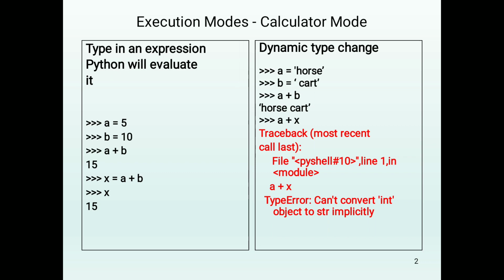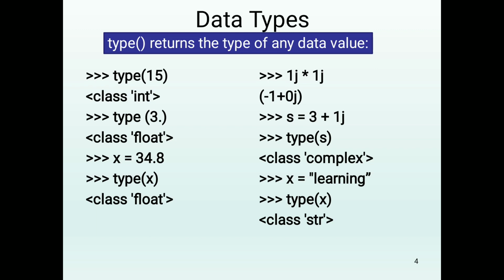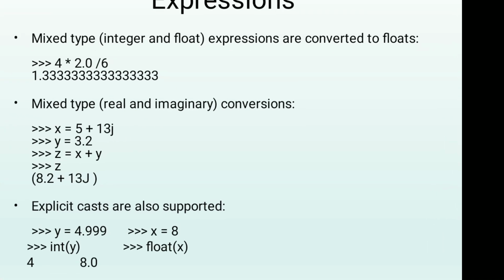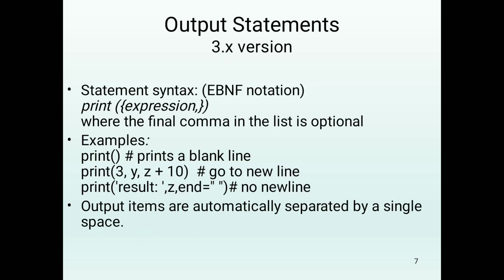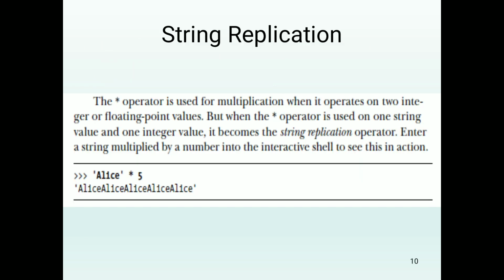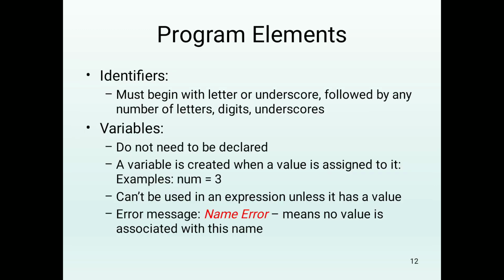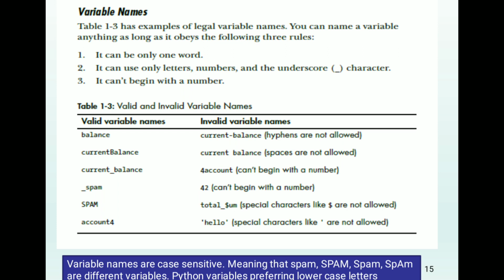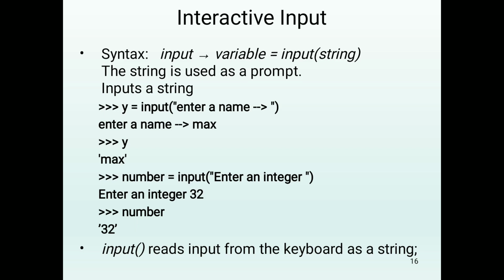Module 1 L2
Python Variables and String Concatenation